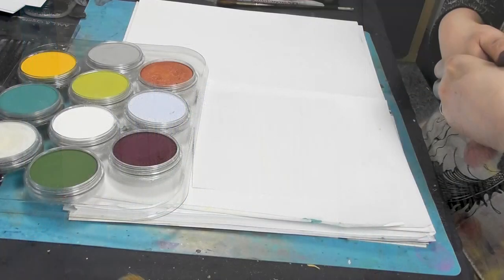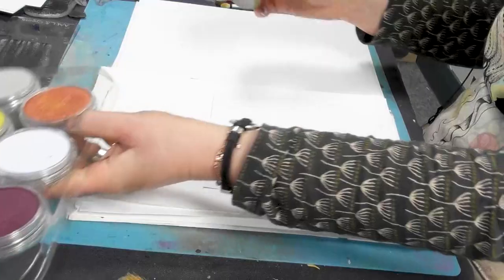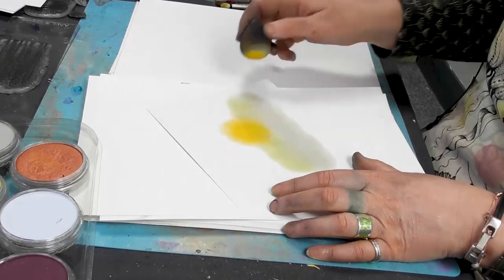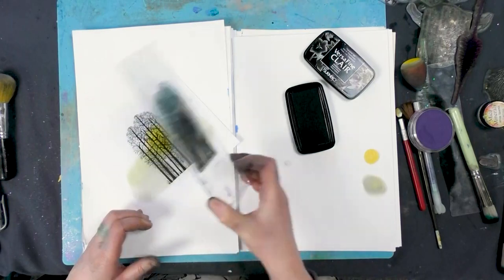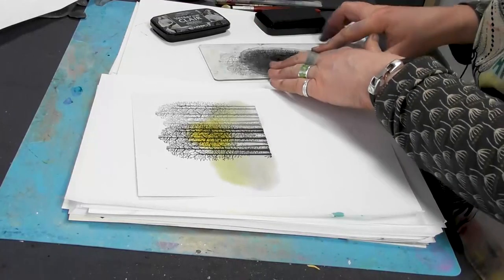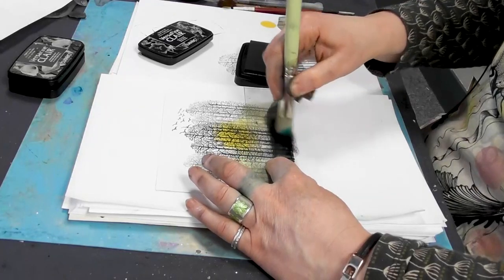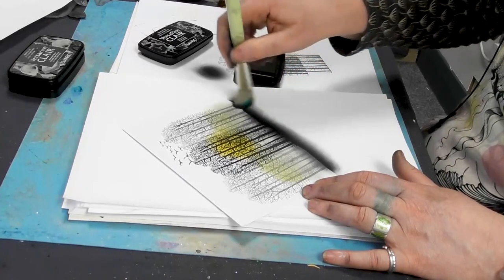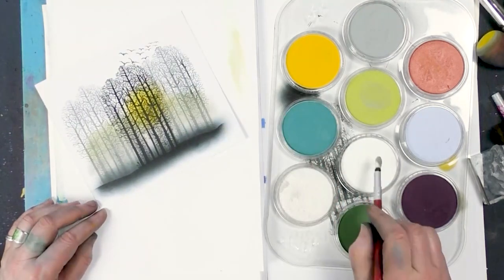A Forest Scene in PanPastels by Tracey Dutton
A Forest Scene in PanPastels

Today, Tracey is using PanPastels to create this lovely, simple yet effective, Forest Scene. We now carry a variety of colours from the PanPastel range, plus their handy ten-pot palette and the Applicator with replacement heads.